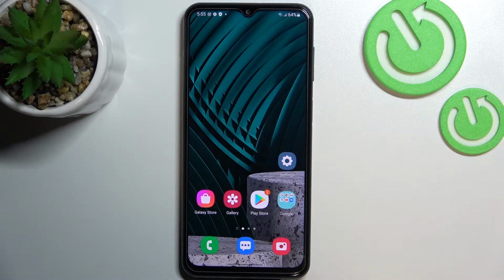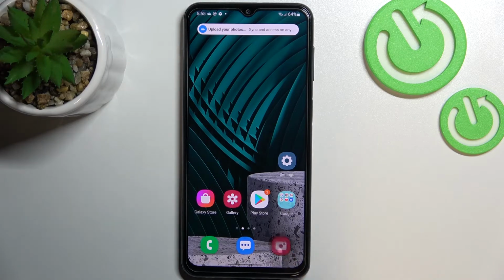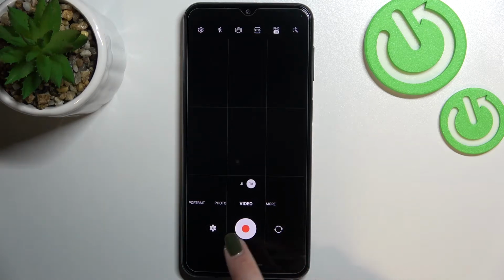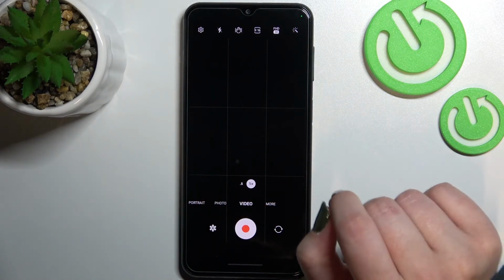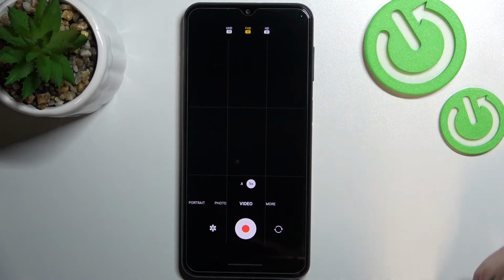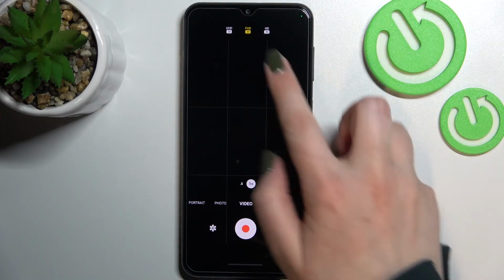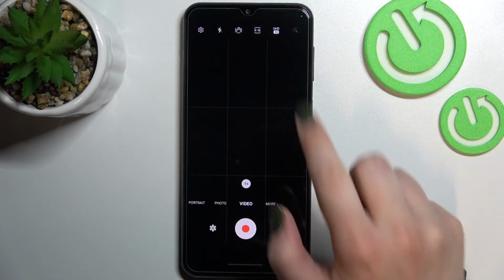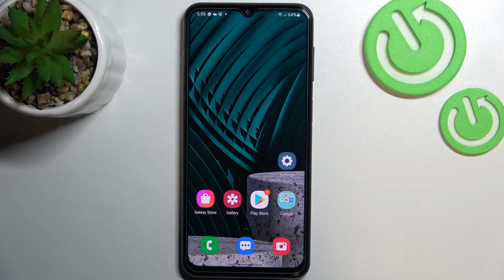How to Change Video Resolution in SAMSUNG Galaxy M23 – Find Resolution Options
If you’d like to change video resolution in your SAMSUNG Galaxy M23, then here we are coming with help! In this tutorial we would like to share with you how easily you can find proper camera settings connected to the video. There you’ll be able to easily change the resolution according to your needs and apply new one whenever you want to. So let’s follow all shown steps and successfully change video resolution.